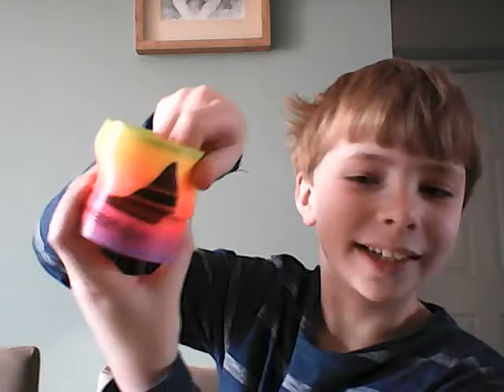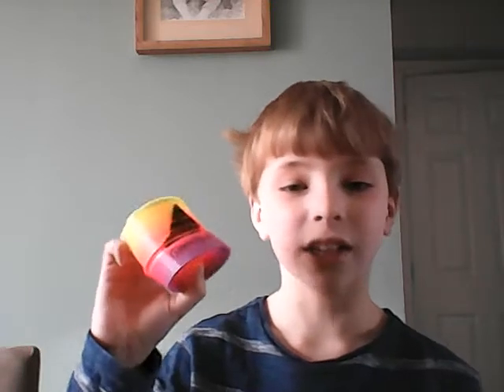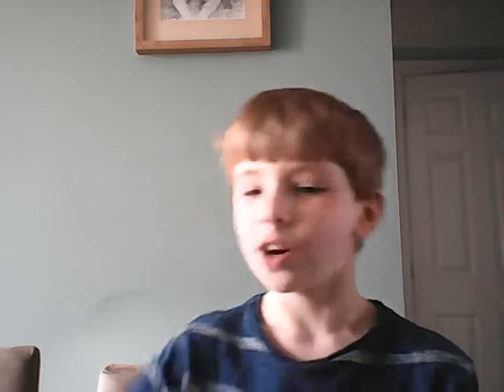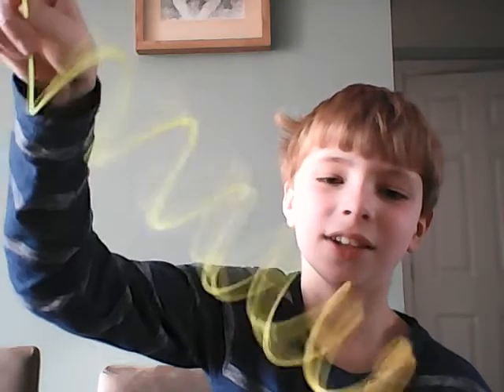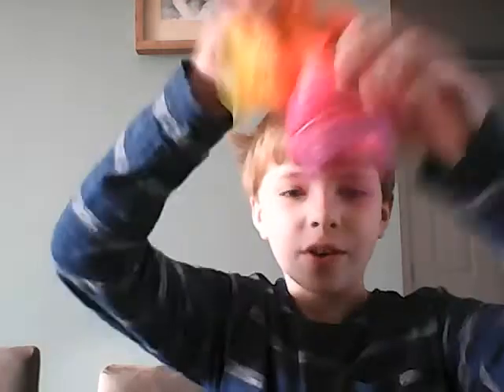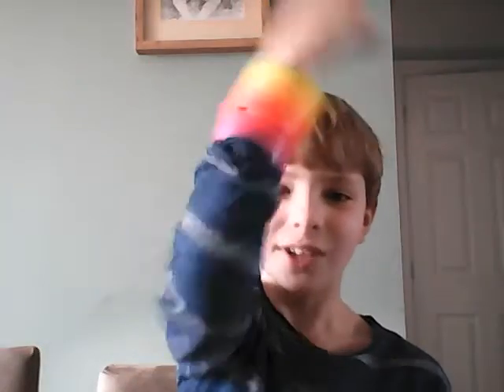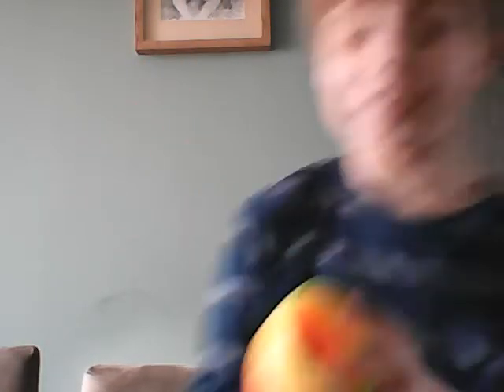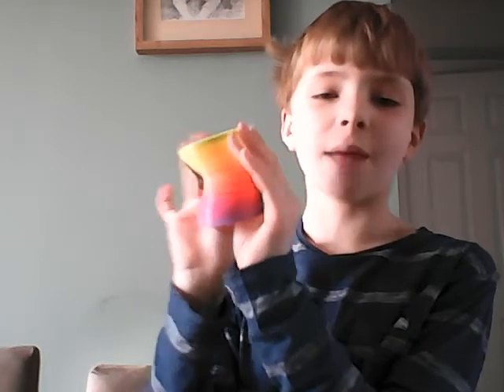Slinky Part 1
It's all about the slinky